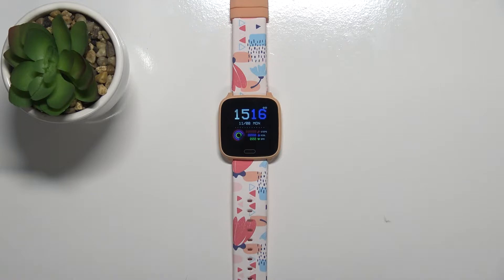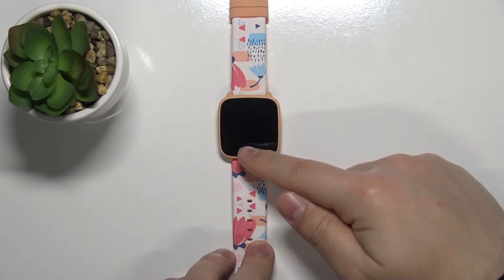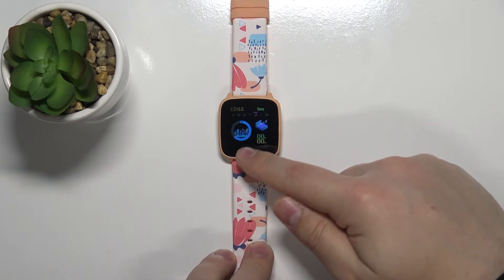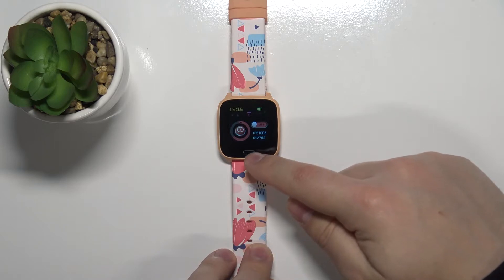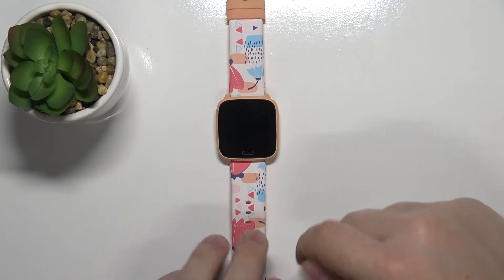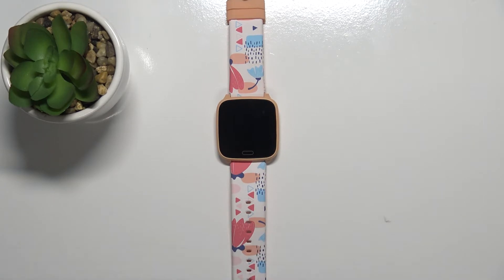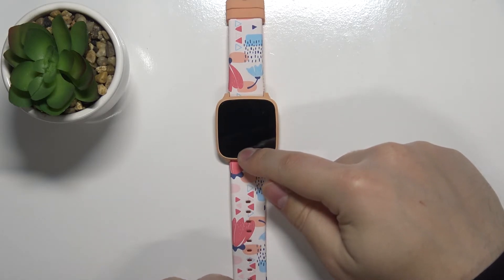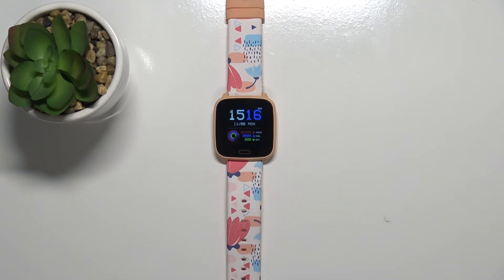How to Soft Reset FOREVER iGO JW-100 – Fix Non-Response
Read more info about FOREVER iGO JW-100:
Wondering how to fix the frozen screen of FOREVER iGO JW-100? Do you want to restart FOREVER iGO JW-100? Check out the presented tutorial, where we teach you how to perform a soft reset of FOREVER iGO JW-100. If you want to check out the solution to fix the frozen screen of your Forever watch, follow the uploaded tutorial, and without any problem accomplish a soft reset FOREVER iGO JW-100. Let’s use video instructions and force restart your Forever watch. Visit our HardReset.info YT channel and discover many useful tutorials for FOREVER iGO JW-100.

How to soft reset FOREVER iGO JW-100? How to force restart on FOREVER iGO JW-100? How to restart FOREVER iGO JW-100? How to fix frozen FOREVER iGO JW-100? How to fix not responding FOREVER iGO JW-100? How to restart FOREVER iGO JW-100?